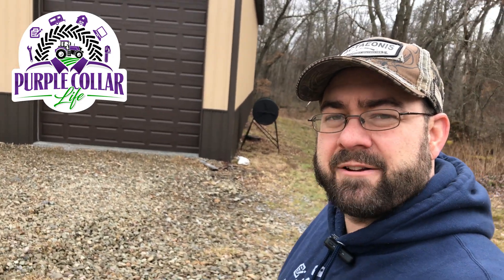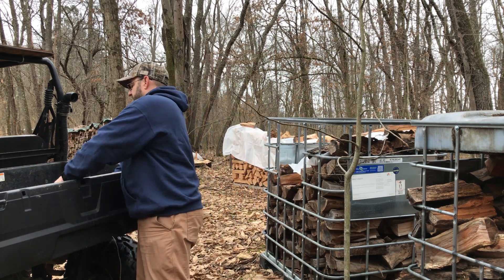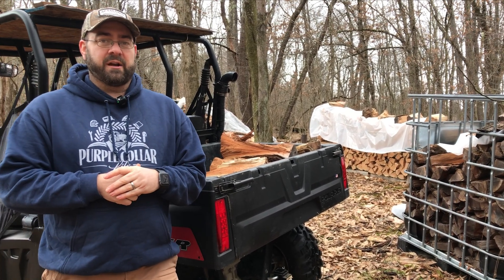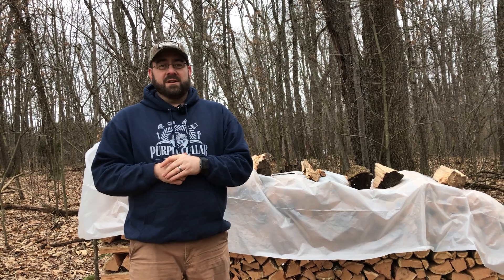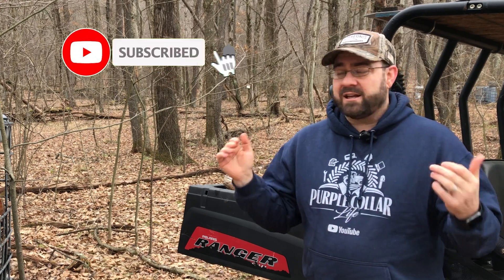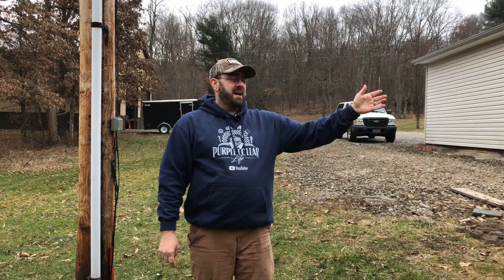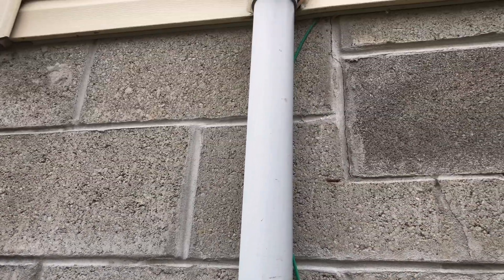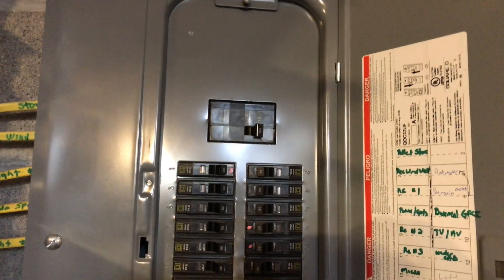40x60 pole building - power needs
How to get power to our 40x60x20 pole building. Do we need 30 amp, 50, amp, 100 amp 200 amp? Dedicated service? Sub panel? Buried or overhead? I currently use an extension cord from the garage to power lights (and some trickle chargers) in our big shop. But I may someday in the future want to heat it, use a welder, an air compressor, or a lift in there. How much power is right for that building? @SpicerDesignsLLC

CCCEI Heavy Duty Power Strip with USB | Workshop 8 Outlet Surge Protector 2700 Joules | Industrial Metal 15Amp Power Strip | 6FT Extension Cord
Amazon Basics 75-Foot 3-Prong Heavy-Duty Indoor/Outdoor SJTW Lighted Extension Cord - 15 Amps, 1875 Watts, 125V - Orange
Yellow Jacket 2991 10/3 Extra Heavy-Duty 20-Amp Premium SJTW Contractor Extension Cord with Lighted T-Blade Plug; 50-Foot All Copper Wire Extension Cord; 20 Amps; 125 Volts; 2500 Watts
Square D - HOM1224L125PC Homeline Load Center with Cover, Gray, 125-Amp Convertible Main Lugs, 1-Phase, 12-Space 24-Circuit, Indoor, Plug-on Neutral Ready
Square D - HOM3060L225PGCVP Homeline 225 Amp 30-Space 60-Circuit Indoor Main LugsLoad Center with Cover and Ground Bar Value Pack

Takeuchi TB235-2 mini excavator
Toro TIMECUTTER
Toro PowerMax
Polaris Ranger
Yamaha XT250 dual sport motorcycle
Stihl chainsaws MS271 MS290 MS261C
2011 Sun Tracker 21 Party Barge with Mercury 60 EFI Bigfoot